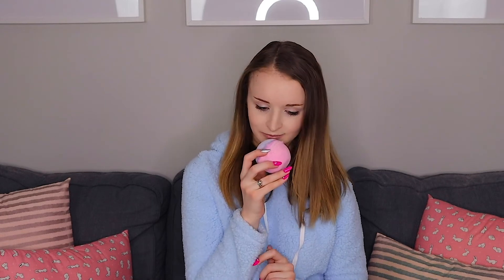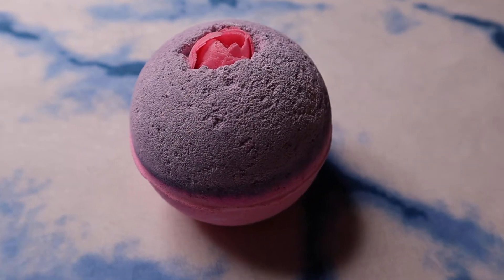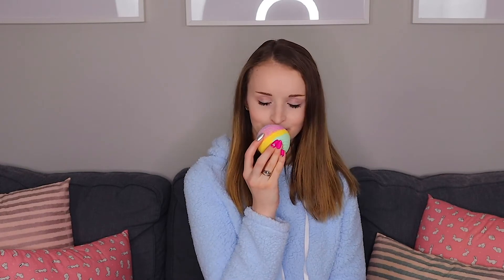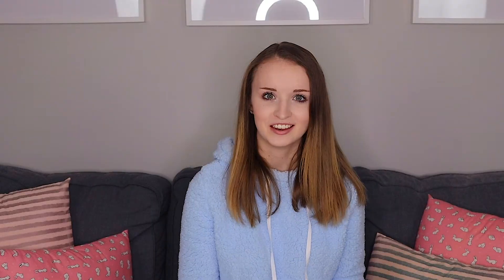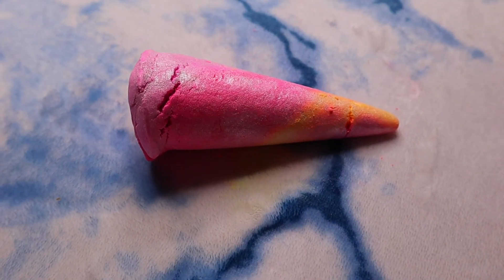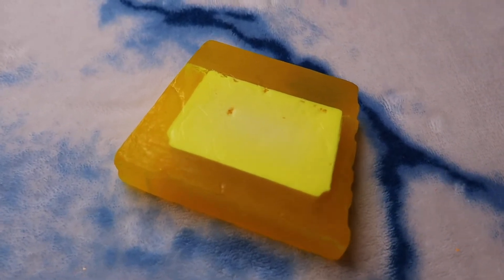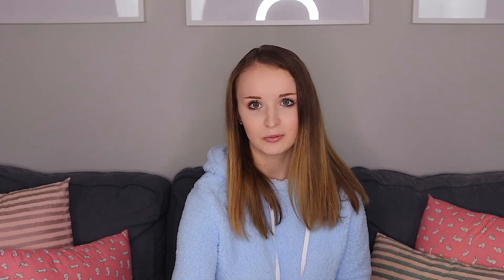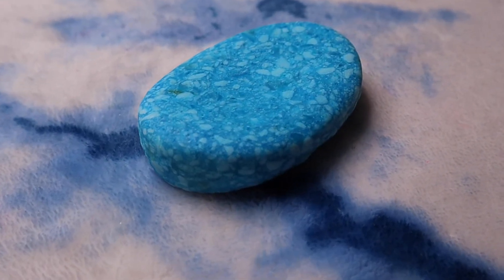Lush Cosmetics Haul And My Favorites | Lush Haul 2021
Lush Cosmetics Haul And My Favorites

In this video, I share my recent lush cosmetics purchases as well as my favorite items from lush. I hope that you enjoy!

XOXO

Nikki

Music